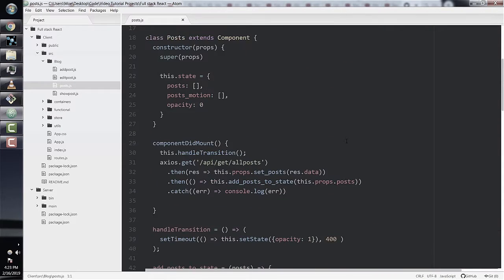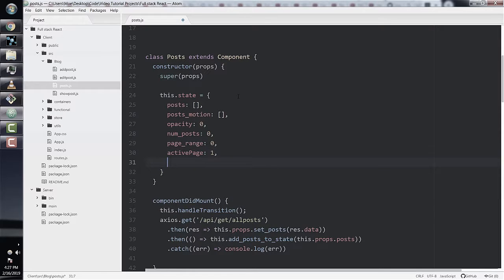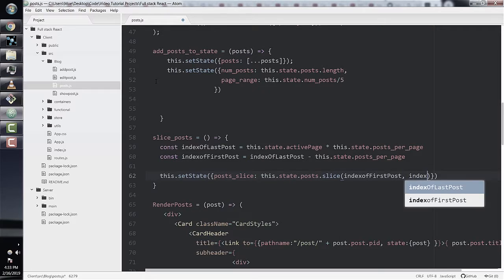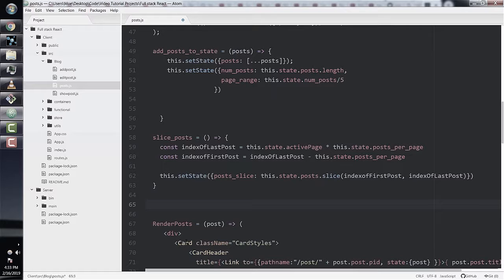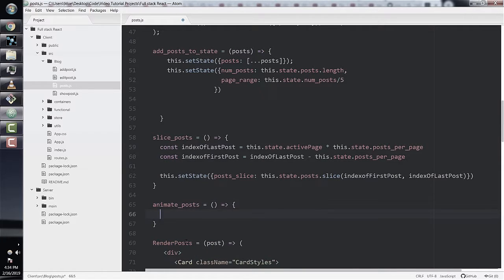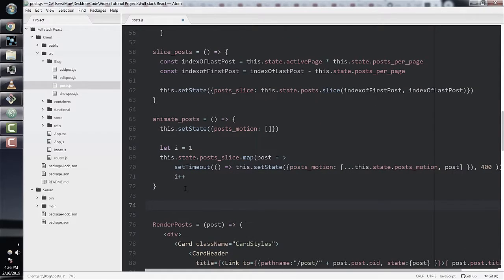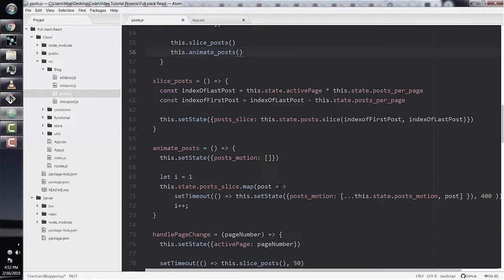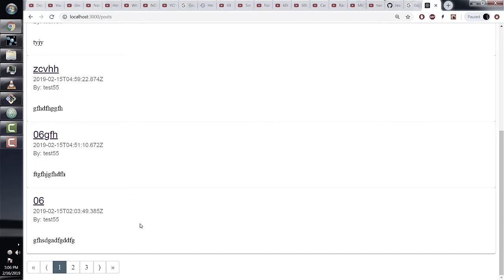30 advanced animating posts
animating posts continued